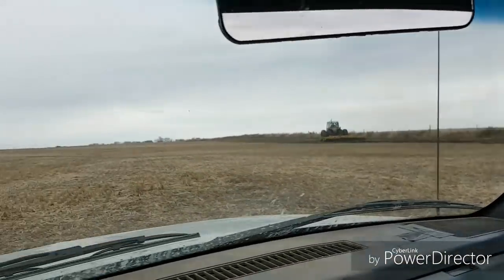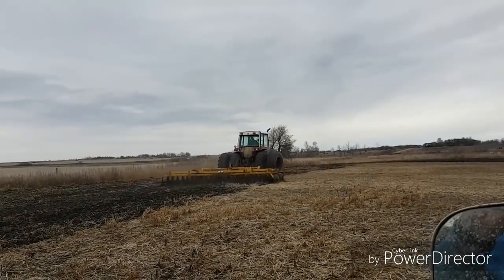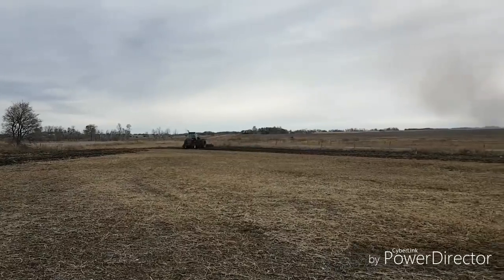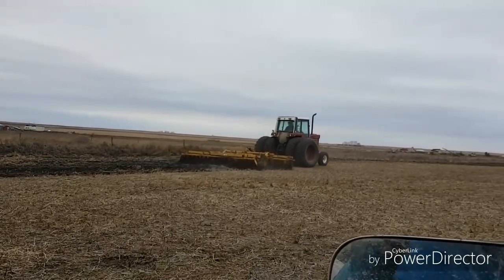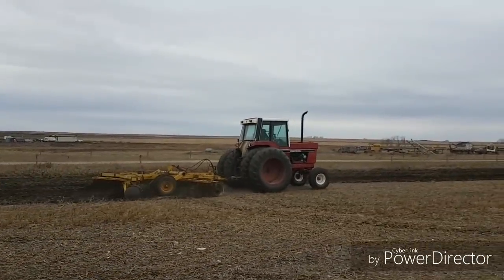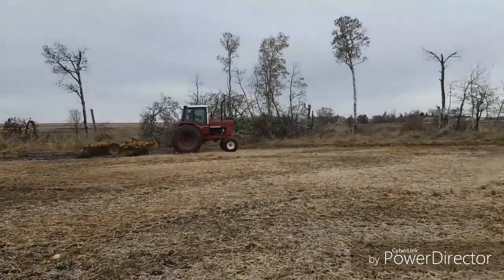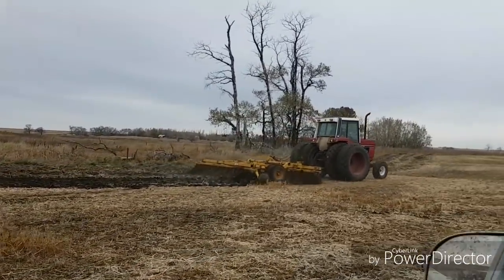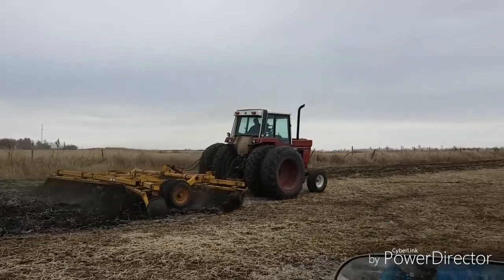Disking soybean stubble with the 1086!